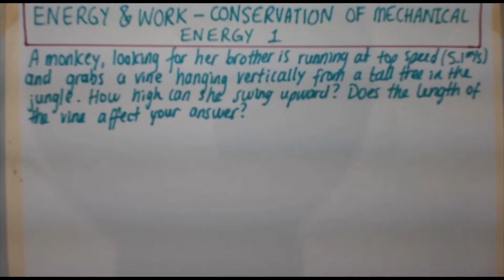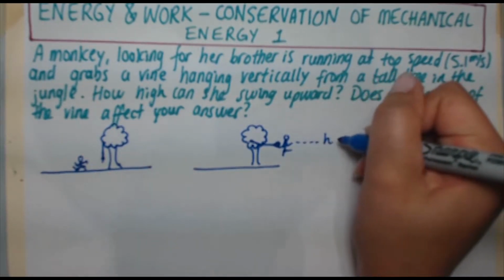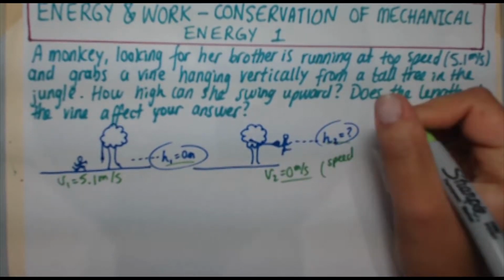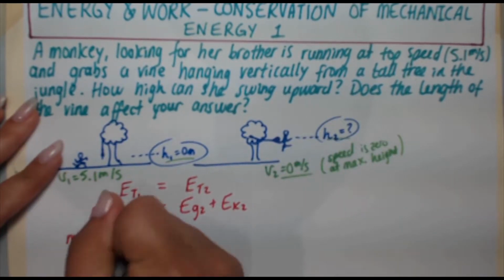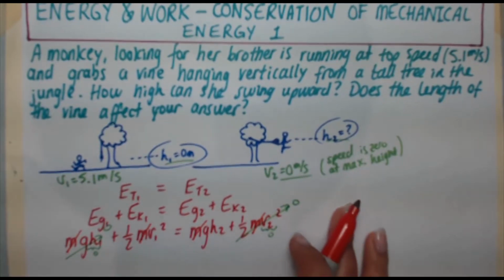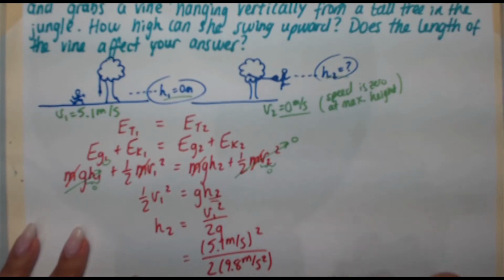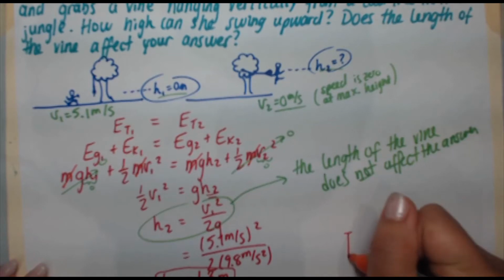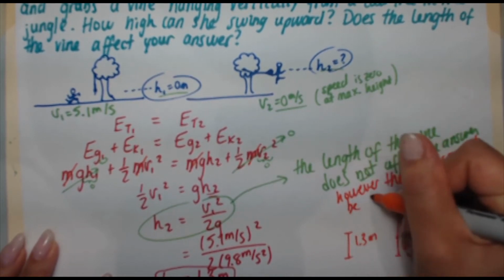107 Conservation of Mechanical Energy 1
A monkey, looking for her brother  is running at top speed (5.1 m/s) and grabs a vine hanging vertically from a tall tree in the jungle. How high can she swing upward? Does the length of the vine affect your answer?